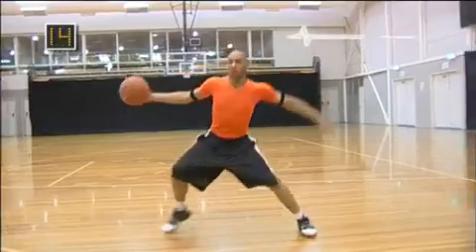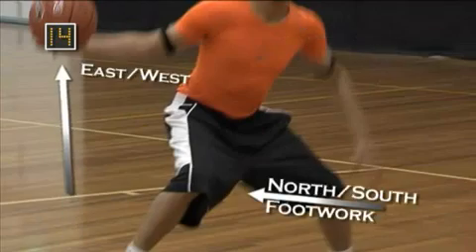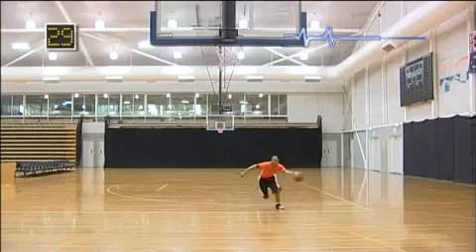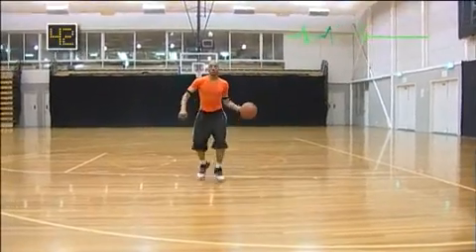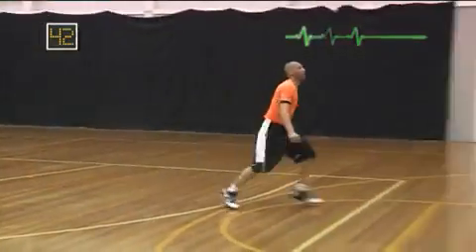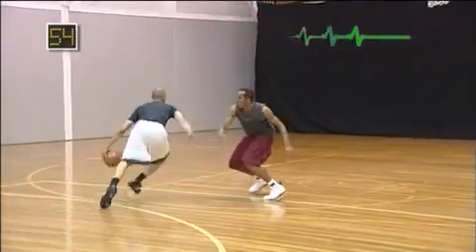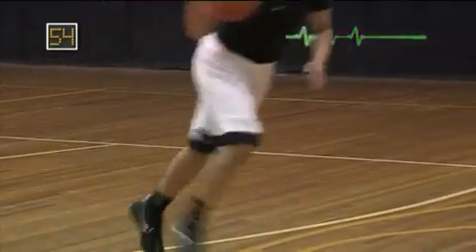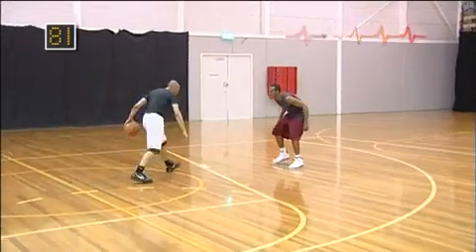5 movimientos del basketball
basketball crosober